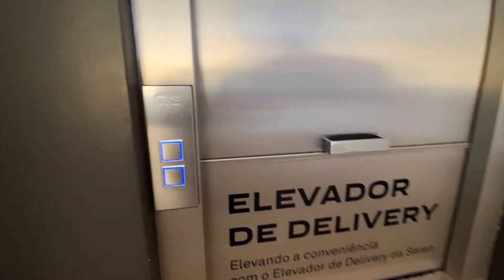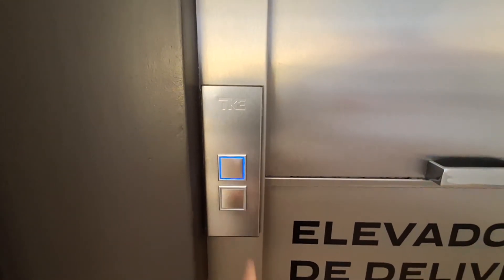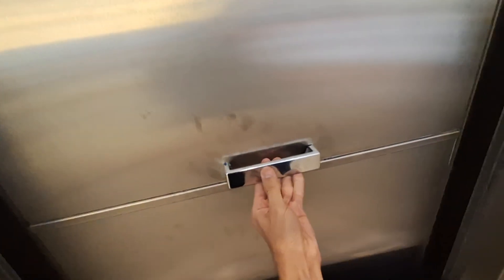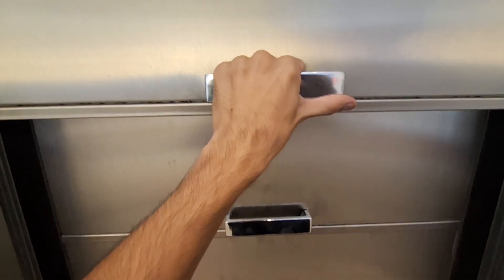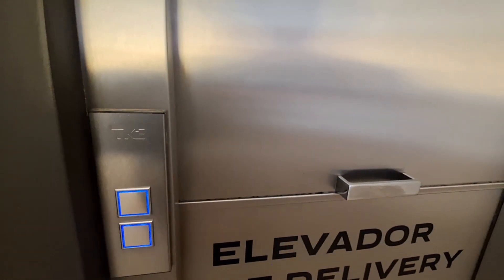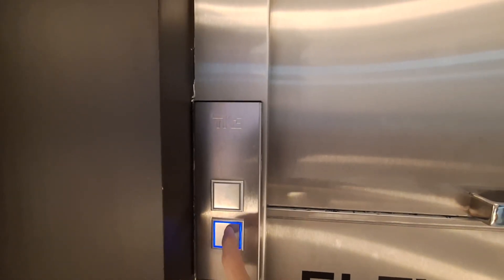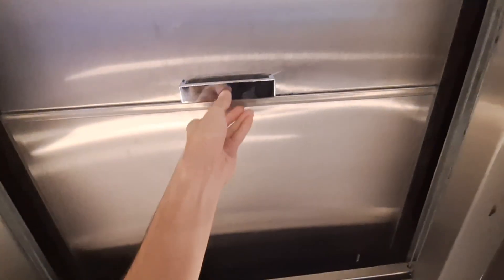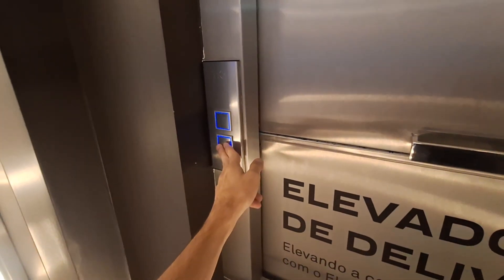EXCLUSIVE: "Showpiece" TKE Dumbwaiter Showcase - Model Apartments Central - GO, BR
Something I never showcased here before: a dumbwaiter! A brand new TKE dumbwaiter at a construction company's model showcase central. Finished just months before I filmed, along with the TKE Synergy passenger elevator besides it

Not actually for use - it's just a functional showpiece of the ones they'll feature in the towers that have their model apartments here. Quite an eccentric feature... it's a very high-end, luxury profile here, so it has to match. One of the towers' designs is done and signed by Porsche Design Consulting (the car brand), if it tells all.
The towers shown here are only gonna be finished in some 4 years though, the actual elevators there might have a few differences from this one.
Still not sure about some info like model name, machine, controller, etc.

Dumbwaiters have been around since even before passenger elevators and I've seen a few personally, but limited to places like hotels, restaurants, supermarkets, hospitals, etc.. But recently they have been becoming a trend with high-end residential towers around here. Mainly for sending mail packages, delivery food bags up to the apartments with no need to go down to the lobby to get it, convenience. Handy privilege you'd want in a luxury project. Before these caught on there were the little shelves and carts, improvised or not, inside normal passenger elevators in these buildings for years, but dumbwaiters take it to another level, figurative and literally. Quite an interesting thing to see - big potential, but currently only for new and higher class projects. These will pop up a lot in the coming years.

Works a little differently from a regular elevator: this one doesn't have floor buttons to send it to. Instead, you use the up and down buttons on the call station (not marked with the arrows here, for some reason), and use them to "tell" the elevator the direction it has to go. If it's below you, press the up button to bring it up, and down for it to come down if it's above. Same thing to send, press the up button to send it up from your floor or down to send it down. The buttons are always lit on standby and only go off if the elevator is traveling in their direction. It's non-selective and non-collective apparently, only one call at a time, only responds to new calls after it finishes the current. Bit unclear because this one is only 2 stops, so take it with a grain of salt.
Confusing! Bugged me up as it's a different scheme from other dumbwaiters I've seen.
The ones in the actual towers will run to almost 40 floors in total, don't know how it will be there. It's already sorta messy for regular elevators with advanced traffic and call management at times, but for a little dumbwaiter with this limited control, I wonder how!

Performance... well it's... normal, not like the stuff in there will care that much for comfort, vibrations, shakiness and steadiness, but it seems to run okay, it's a new install after all. Seems to run fine without any issues, and unless you're food or mail, will be hard to see during the trip. It's slow, takes a time and travels quite a high distance between each stop so for now there's that spoon of tea to conceal it. Not sure if higher traveling ones will have an increased speed, machinery, etc.. Very noisy, all that from the outside, could've done better on that with a more silent one. It's a very simple 1-speed system.  The doors are also another issue - very heavy and don't have an intuitive system to lock them open, for those not used and/or not strong enough, they can slip out and even cause an accident. Granted I had some diffculty doing it one-handed because of the phone, but even then. Also could've been done better. Besides that, it's a solid product, pretty good for what it is.
Maintenance by TKE, as the main elevator. Barely any active use so probably not a lot to go wrong.

Specifications:
Manufacturer: TKE
Mantainer: TKE
Model: ?
Fixtures: New Soft Press (STEPModule)
Type: Dumbwaiter
Hoisting: (MRL?) Traction
Doors: Manual Vertical Center-opening (freight load)
Capacity: ~300 kg (apx. ~700 lbs.)
In Service: 2024
Controller: ?
Machine: ?
Rating: 8/10 - Very different find... I wanted to film one for years. Pretty basic, not a lot to be said about... it runs pretty well, just could improve on a lot of things like the noise, doors, and unintuitive control scheme. For a brand like TKE even, it's a bit below the expected. Still, good enough.

Camera: Samsung Galaxy A54 - HD 720p 30FPS